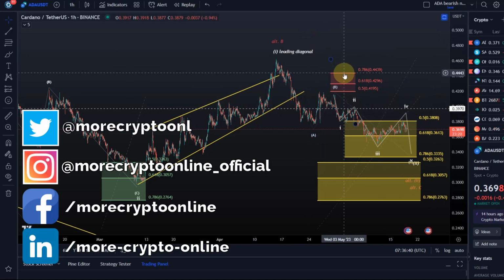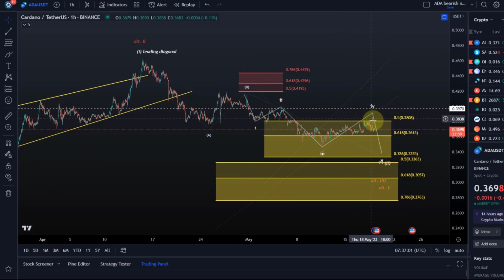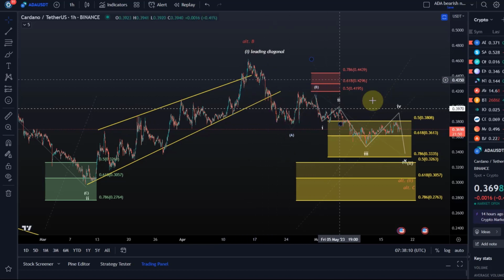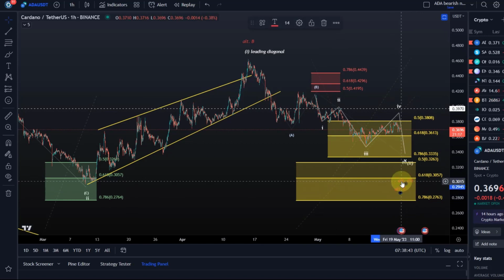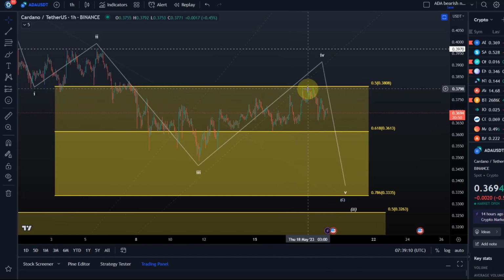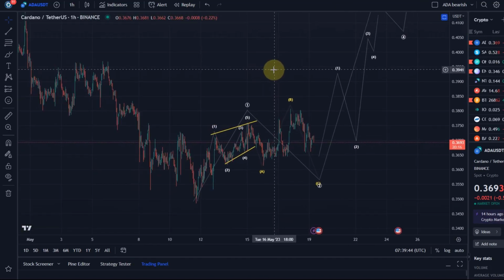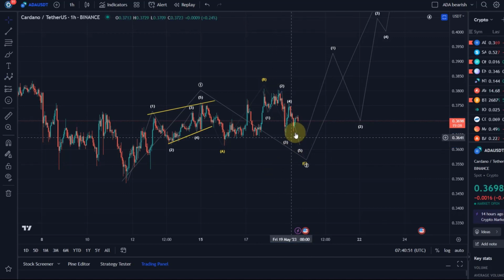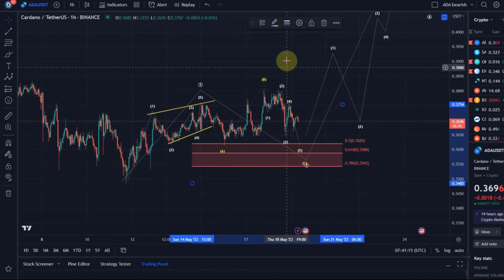Cardano ADA Price News Today - Elliott Wave Technical Analysis and Price Now! Price Prediction!